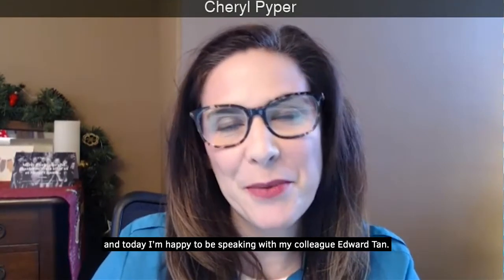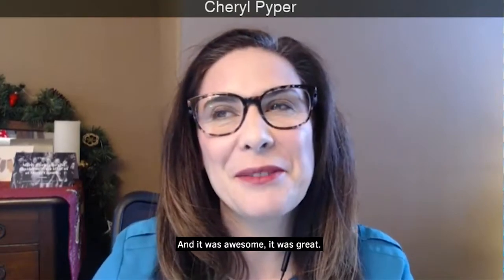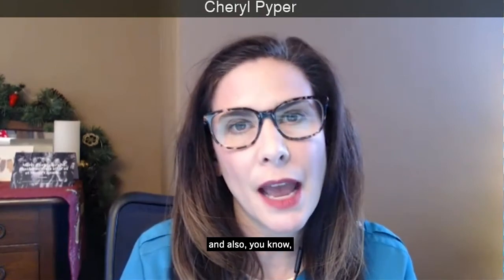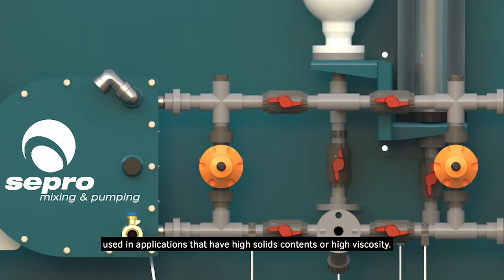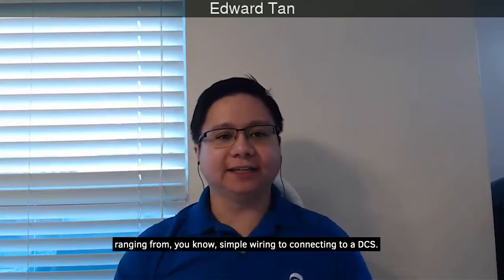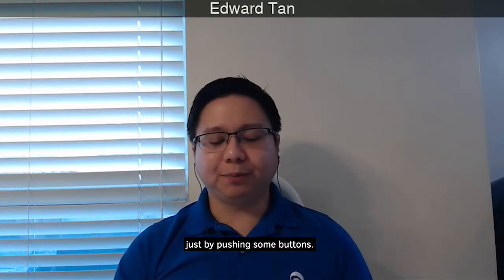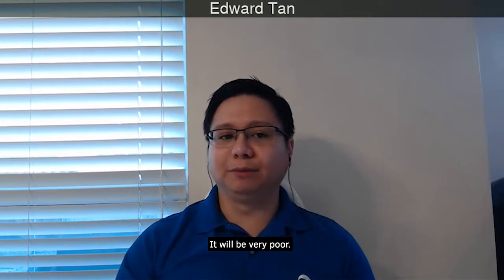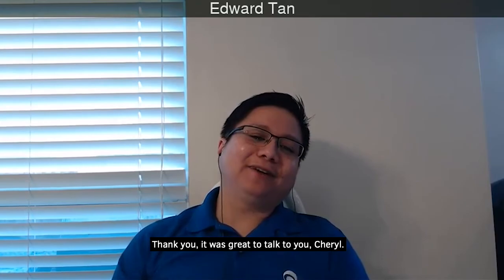Sepro Mixing & Pumping: Chemical Dosing Skid Systems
The Sepro Chemical Dosing Skid System is a custom designed injection unit that accurately feeds liquid chemicals from a tank to an injection point in the process. It features a calibration column that allows the users to accurately determine the amount of liquid being pumped in at a set speed and can adjust if necessary.